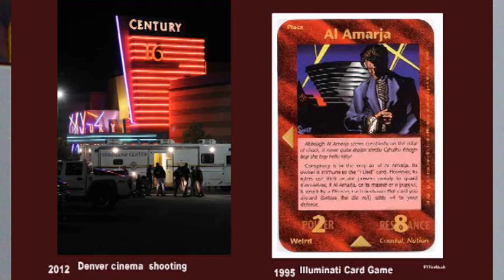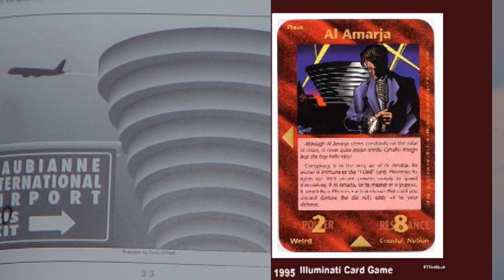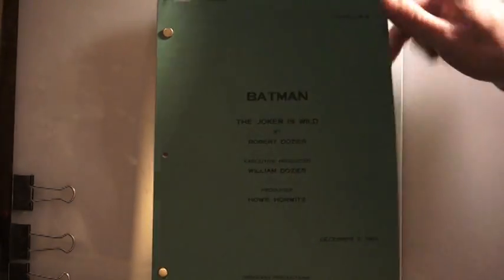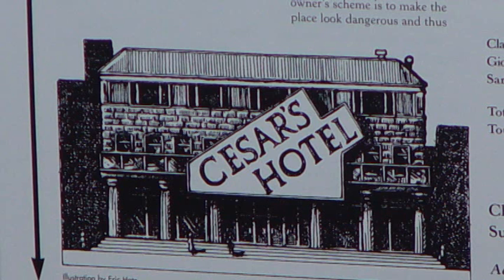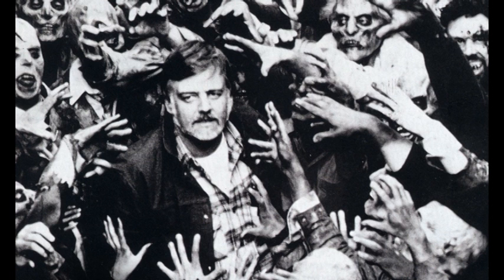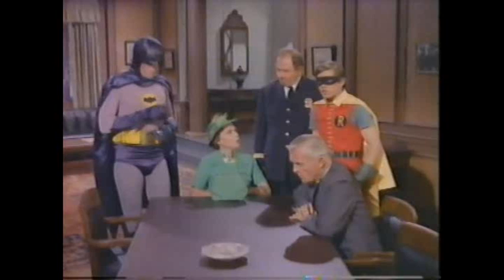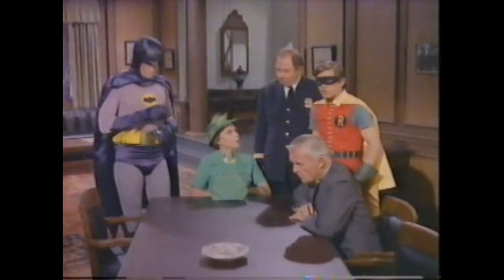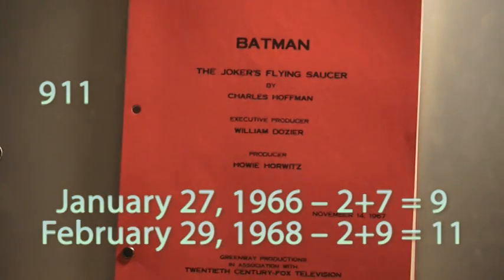The Joker Batman James Holmes Aurora Theater shooting incident